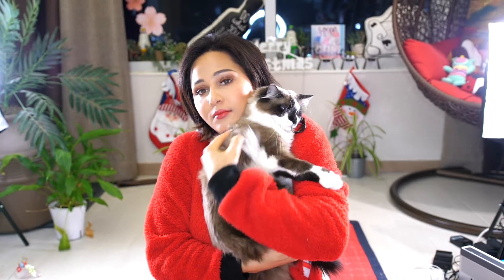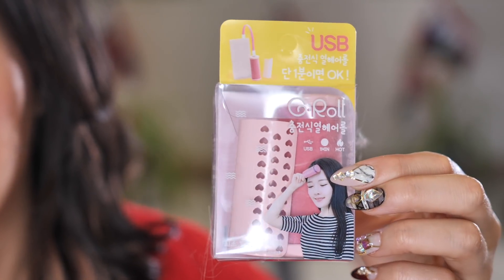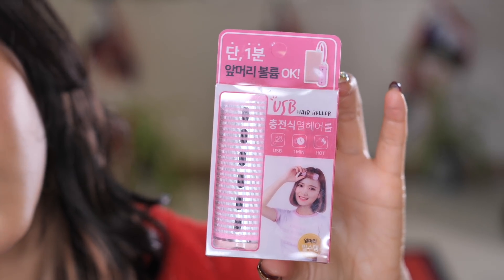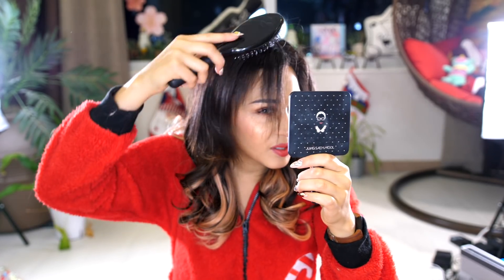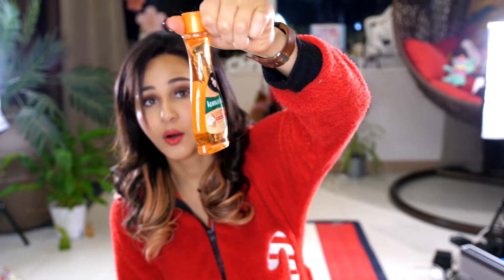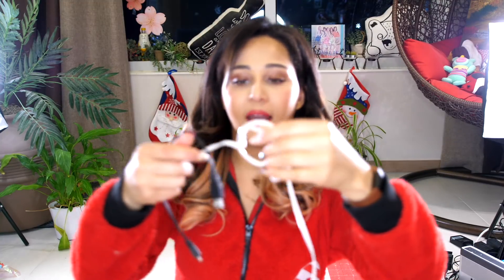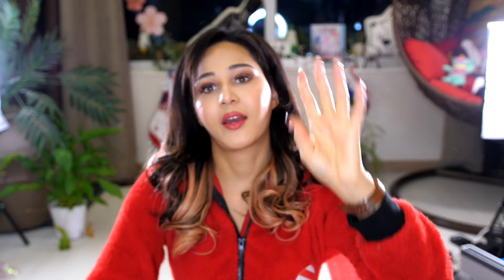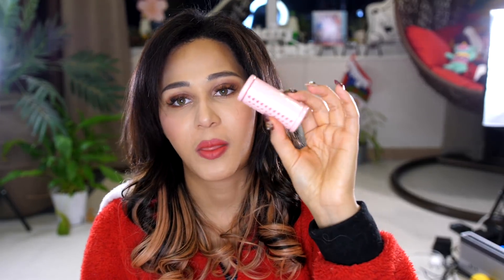Korean USB Hair Rollers? Useful or Naaw?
USB Hair rollers
Vloging Camera: Canon G7x mark II